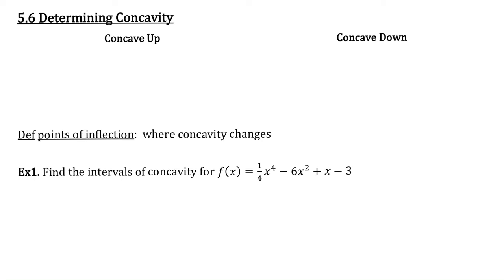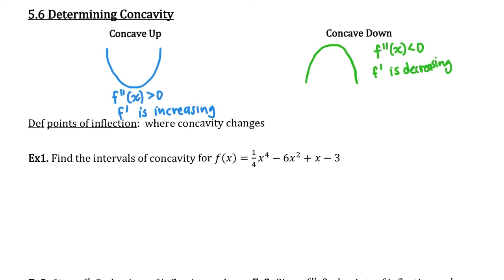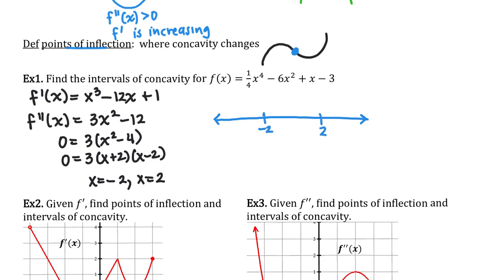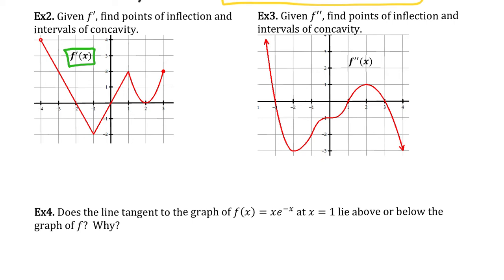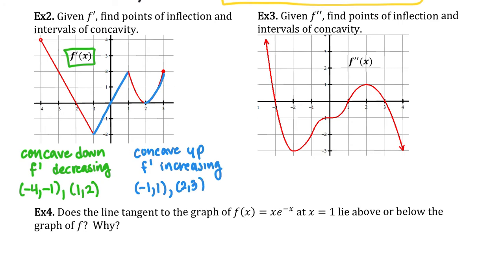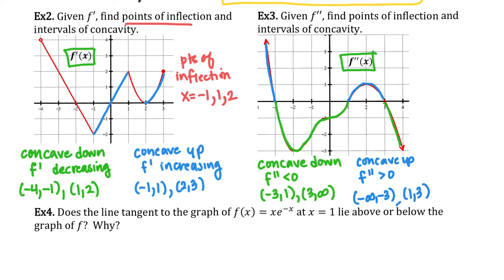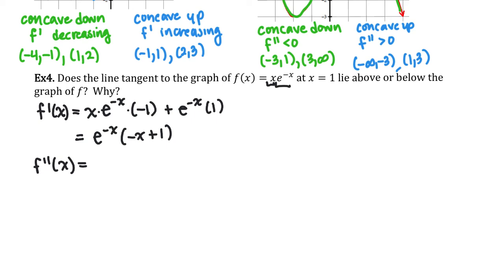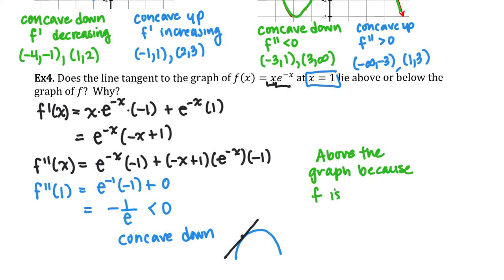5.6 Determining Concavity